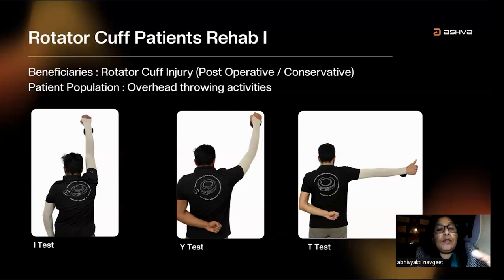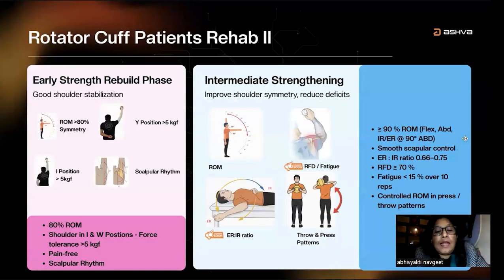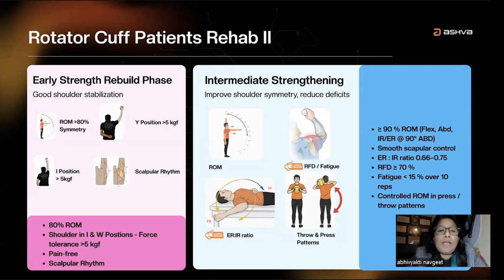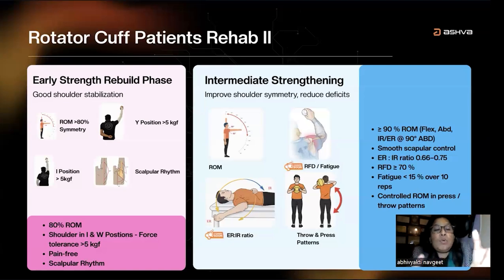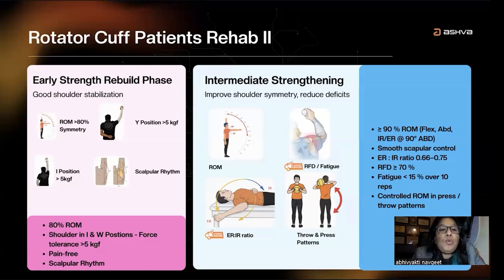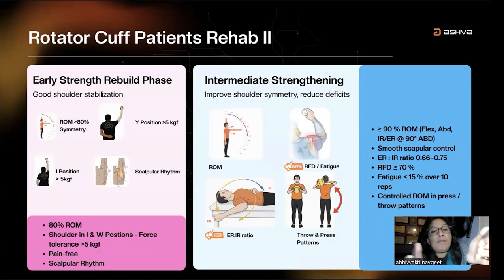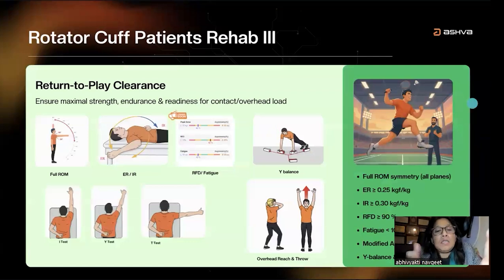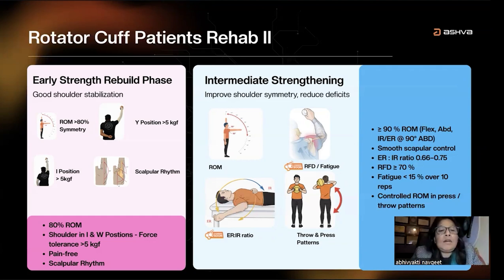Early-Phase Rotator Cuff Rehabilitation Explained (Phase I & II) | Dr. Abhivyakti Navgeet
This session focuses on Phase I and Phase II of post-operative rotator cuff rehabilitation, emphasizing tissue protection, pain control, and controlled mobility.

Dr. Abhivyakti Navgeet (PT) discusses phase-specific criteria including PROM/AAROM goals, scapular control, substitution patterns, and pain response demonstrating how Fitmust supports objective tracking and progression.

Intended for MSK and sports physiotherapists managing early-stage shoulder rehab.